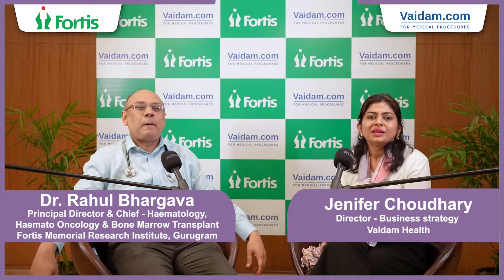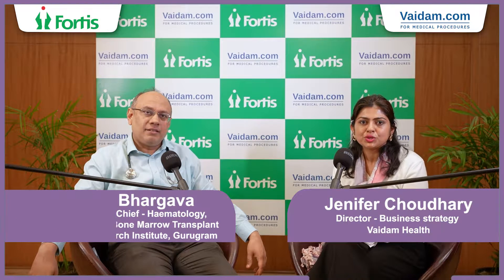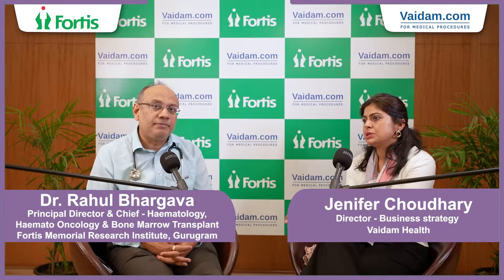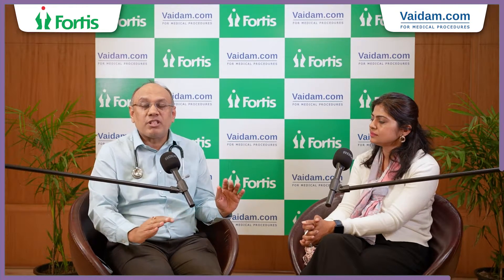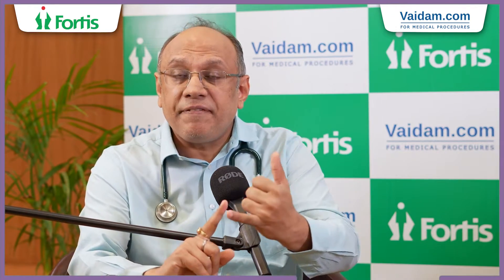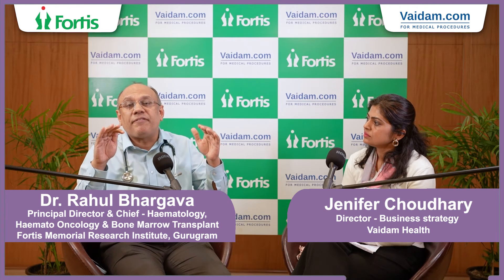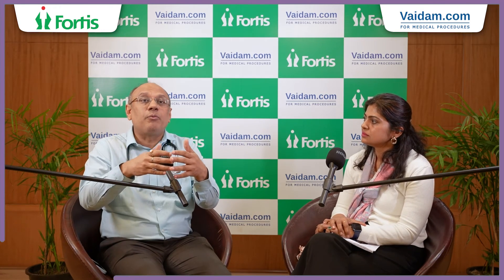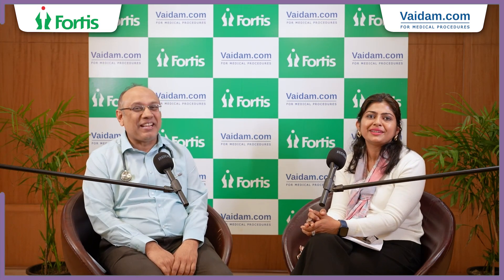CAR-T Cell Therapy- Revolutionizing Cancer Treatment Technique| By Dr. Rahul Bhargava| Hematologist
CAR-T cell therapy is a promising new approach to cancer treatment,  especially for blood cancers. It harnesses the power of the body's immune system to target and destroy cancer cells. Here's a quick overview:

Process:  Doctors extract T cells from a patient's blood, modify them with CAR receptors in a lab, and multiply them before infusing them back into the patient. These modified T cells can recognize and attach to cancer cells' proteins.

Function: CAR T-cells kill cancer cells with matching proteins and can lead to long-term remission.

Applications:  CAR-T therapy is approved for certain types of leukemia, lymphoma, and multiple myeloma when other treatments fail.

Limitations:  This therapy is complex and may have severe side effects. It's not practical for all cancers, but research aims to improve it.